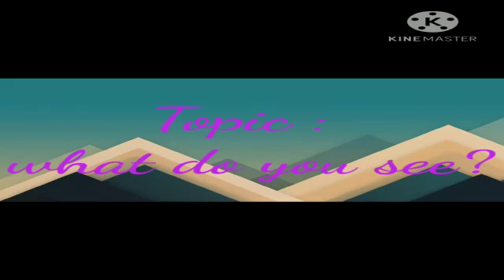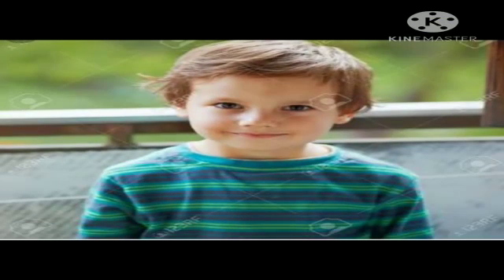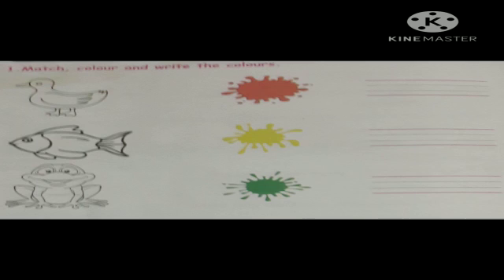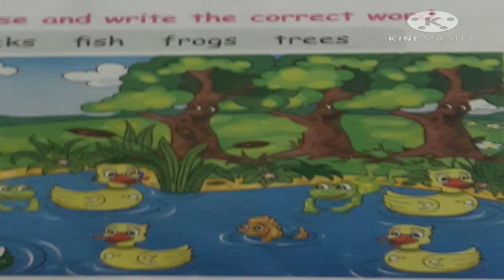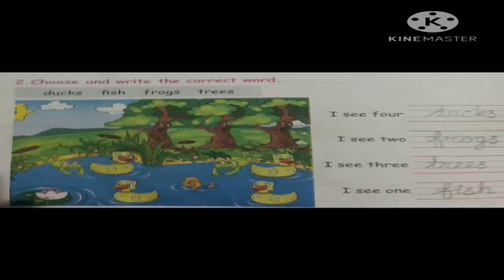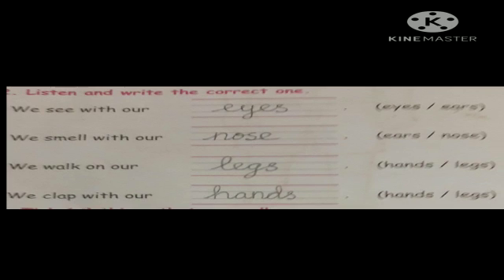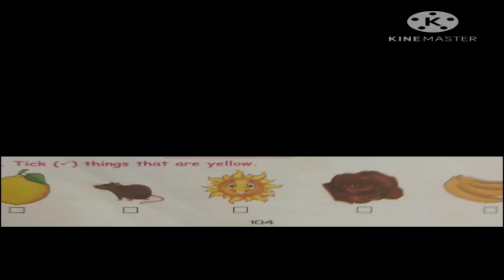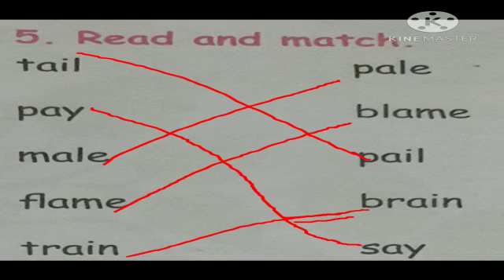2nd std English what do you see term1 samacheer